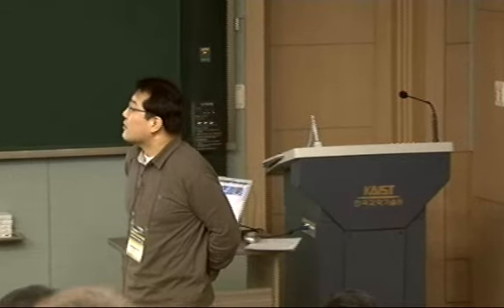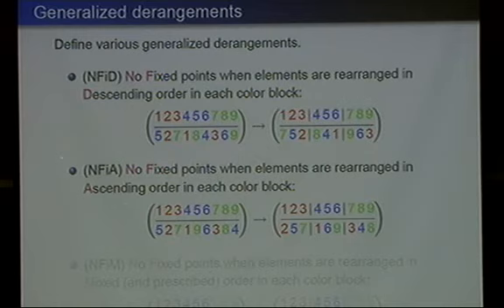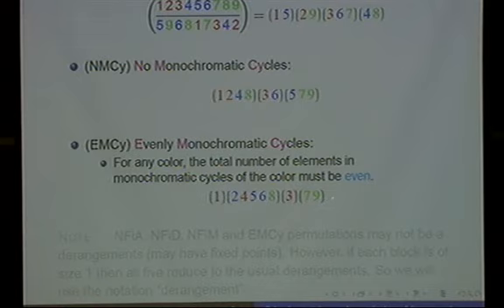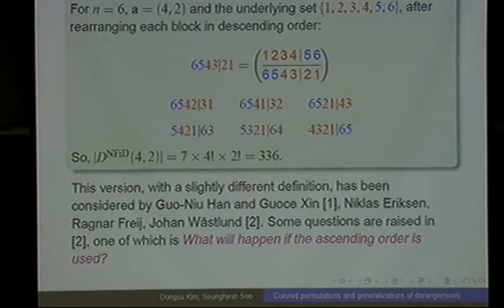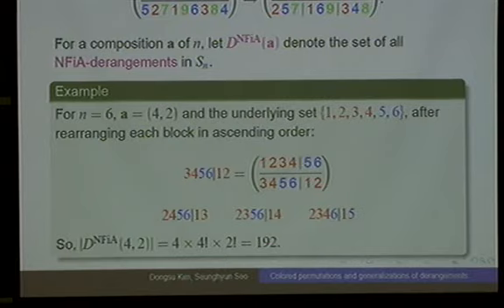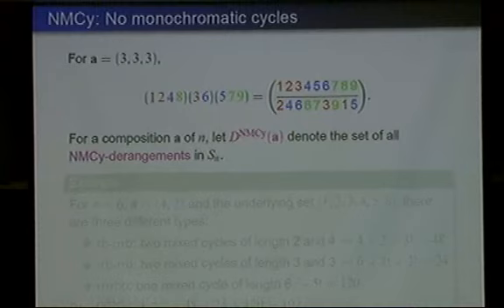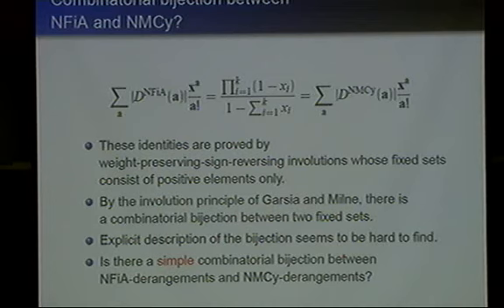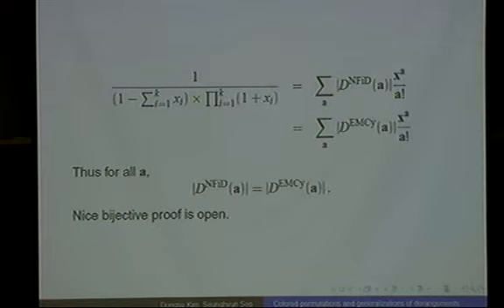Seo Seunghyun (Kangwon National Uni.) / Colored permutations and generalizations of derangements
Hot Topics Workshop on Algebraic Combinatorics
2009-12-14